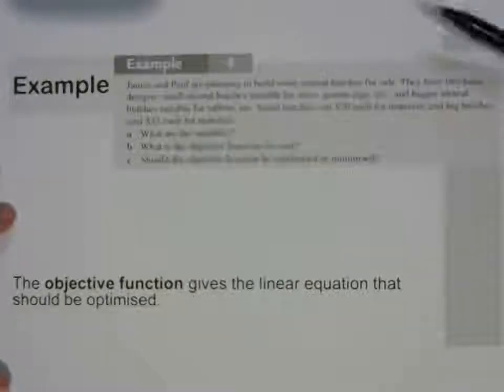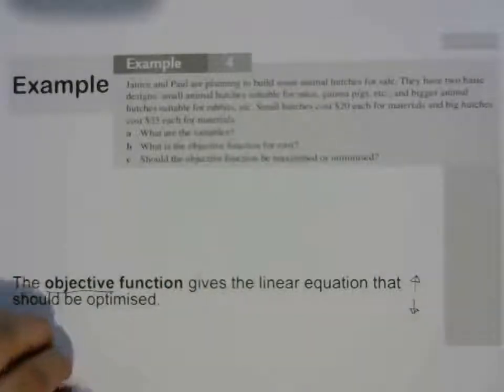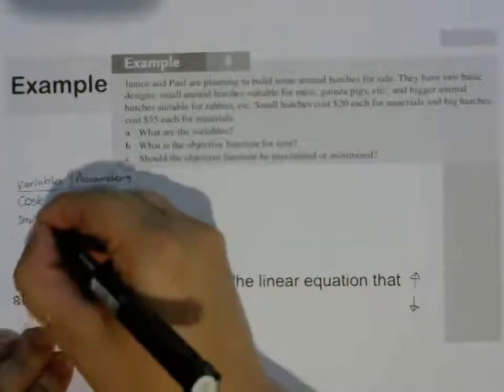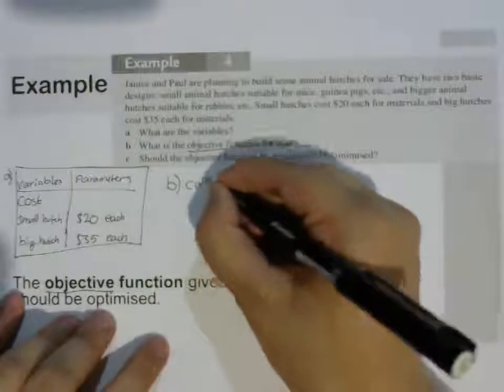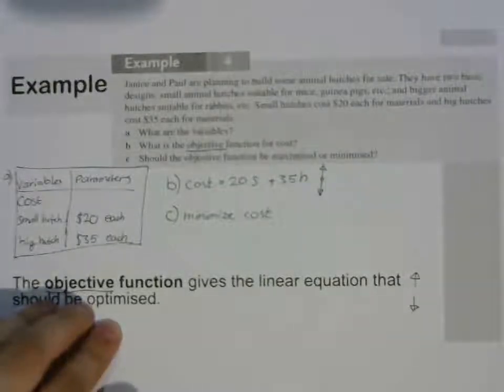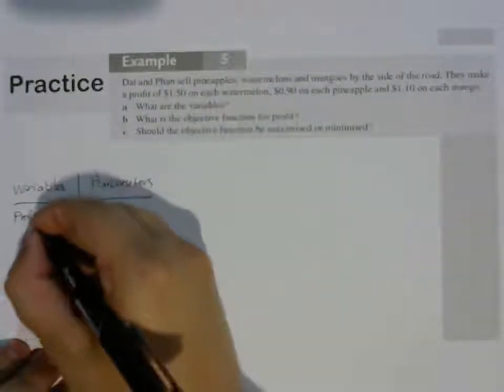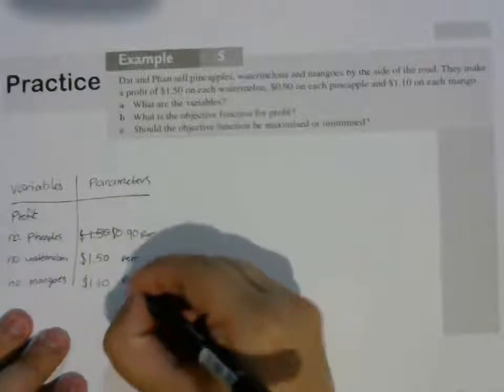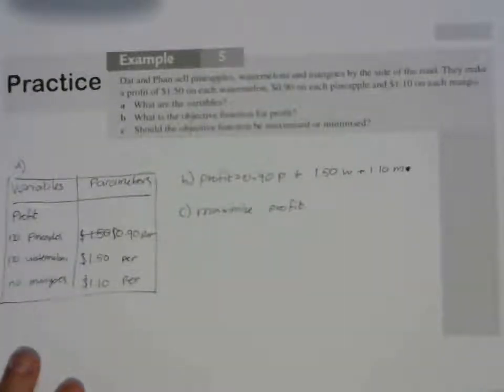LE 8 1 Objective Functions